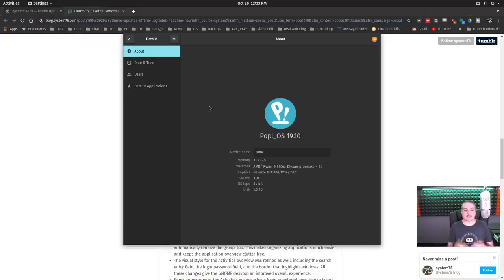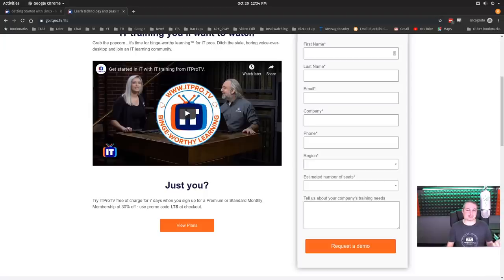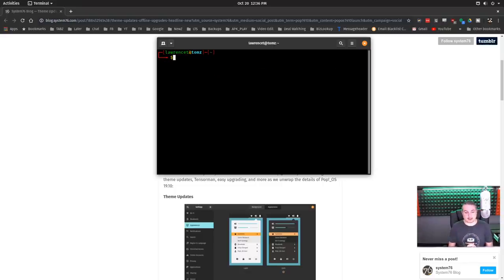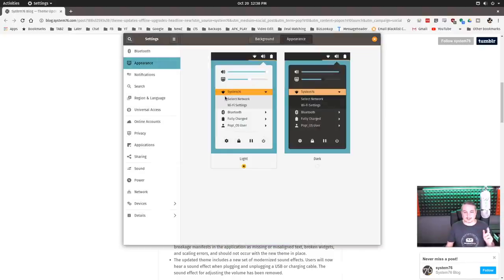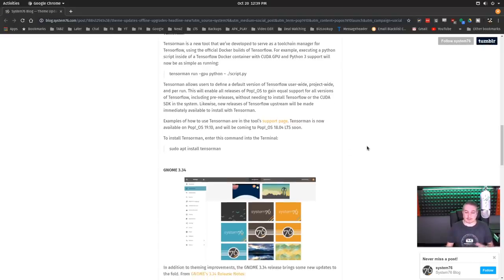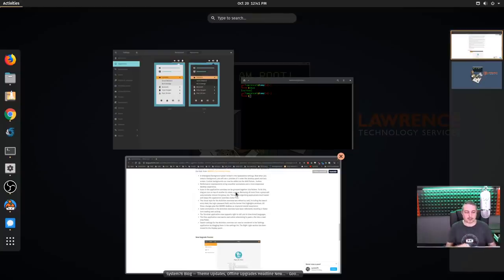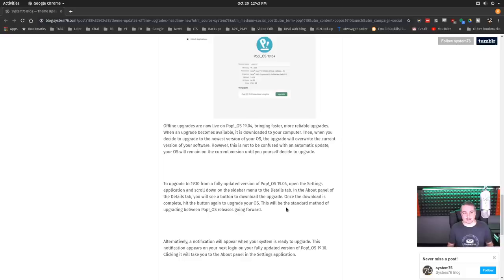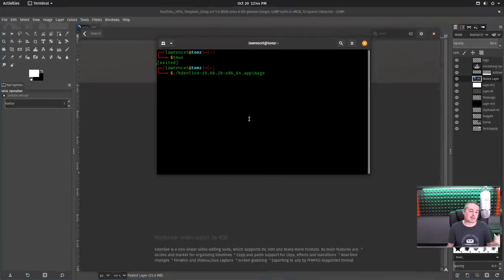POP_OS Version 19.10 Upgrade Review and First Impressions